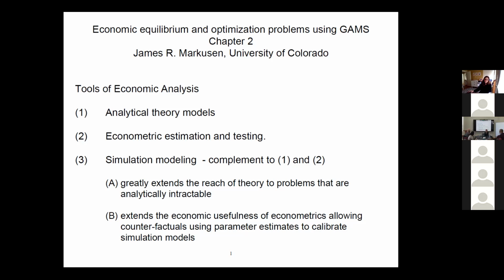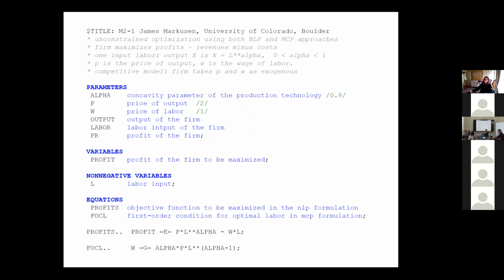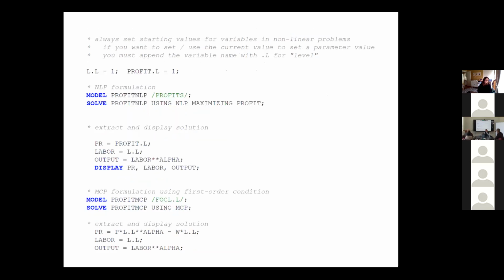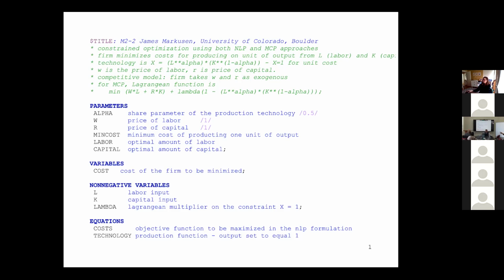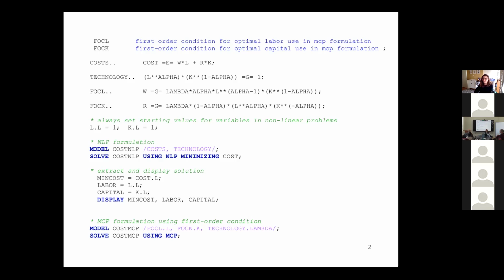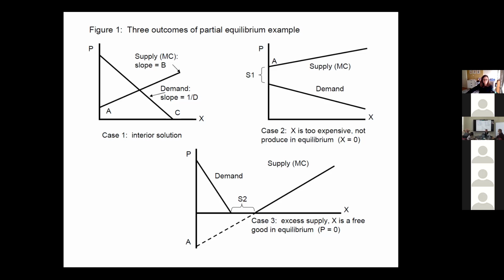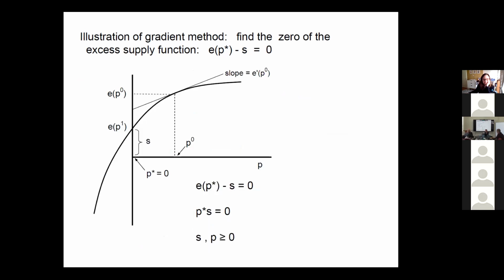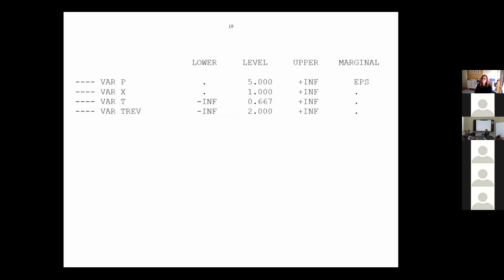Short Course on Economic Equilibrium Analysis with GAMS - Monday Morning